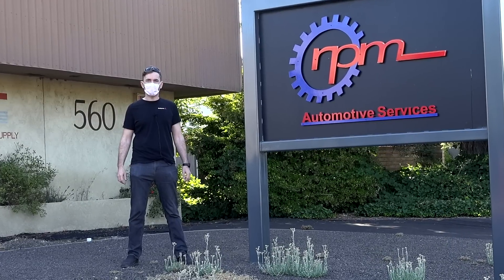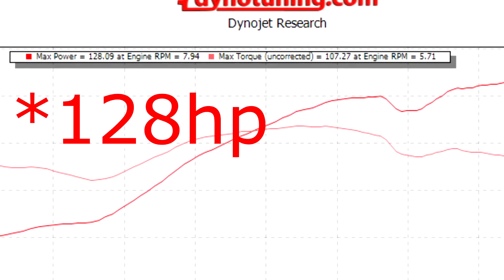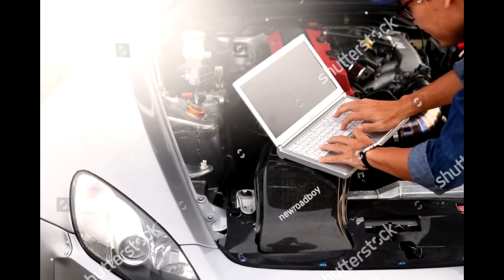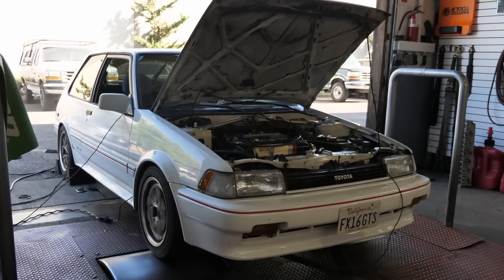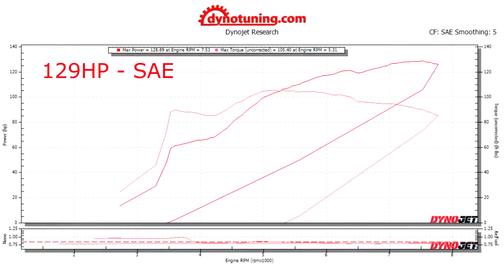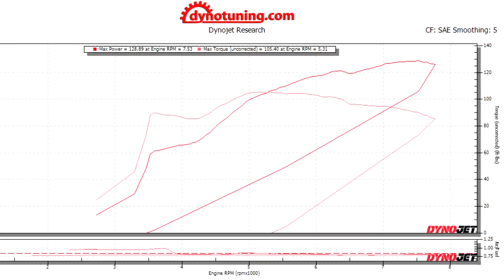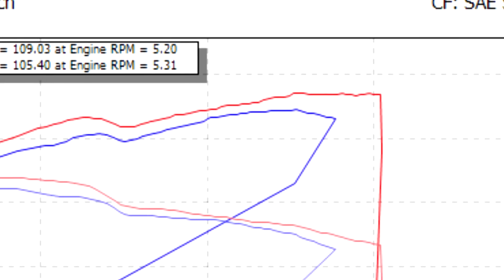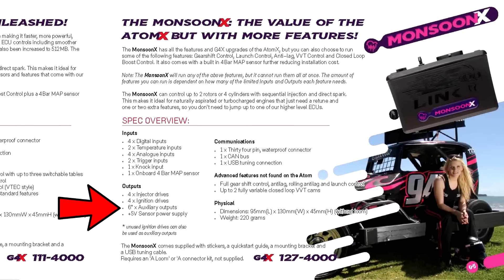Part 3: 4A-GE ECU Upgrade - Road Tune vs Dyno Tune Showdown!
In this episode, I put my road tune up against the tuner. The Atom X is installed and working well with the 4A-GE. I spent two weeks driving and recording runs to get as good a road tune as I could get without blowing up the motor. The tuner will then use the dyno to see how much more power there was to unlock.

The Link ECU is a solid option for the 4A-GE. The original ECU's are getting old and can suffer from aging related issues such as blown capacitors. A Link ECU is a modern solution that also comes with a good bump in performance.

Which do you think will make more power, the road tune or dyno tune?

ECU and COP kit for my 20v Blacktop came from MRP in New Zealand